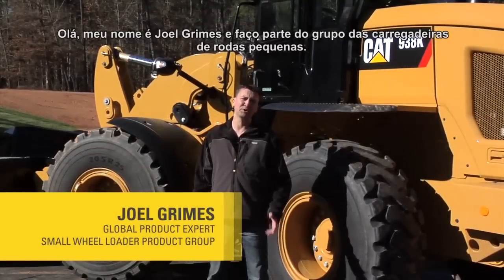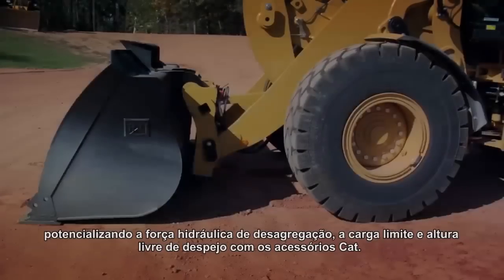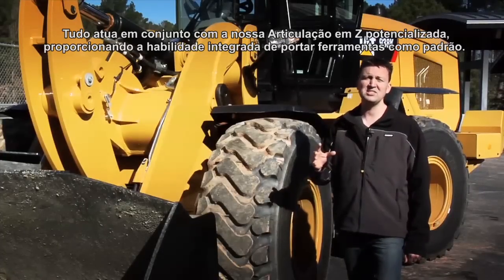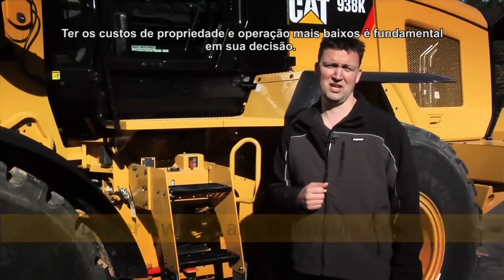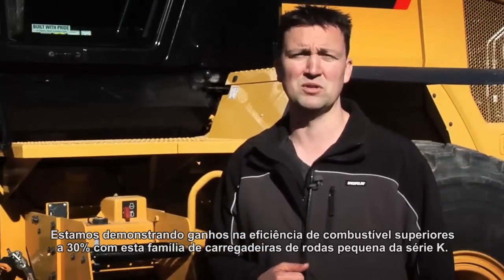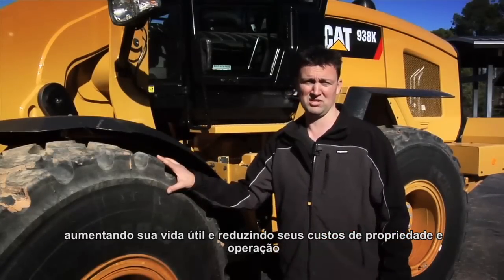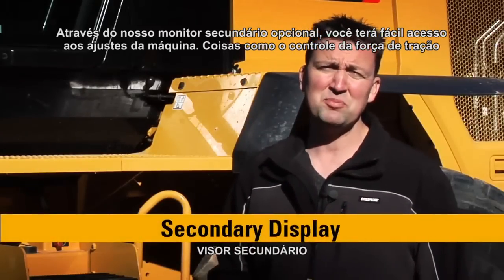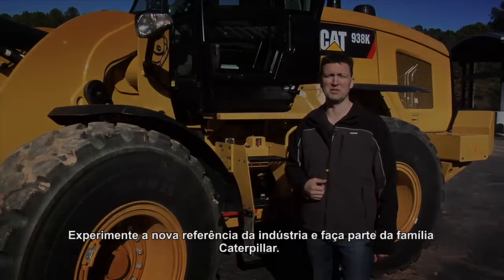Carregadeira de Rodas da Cat Série K - Visão Geral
| Aprenda sobre as características principais das Carregadeiras de Rodas 924K, 930K e 938K, neste curto vídeo de 5 minutos. A Série K apresenta uma articulação de barra aem Z otimizada que oferece o desempenho e as forças de desagregação de uma articulação de barra em Z tradicional com o paralelismo e a capacidade de manejo de carga de uma Carregadeira de Múltiplas Aplicações. Experimente a nova referência da indústria para produtividade, eficiência de combustível e conforto.